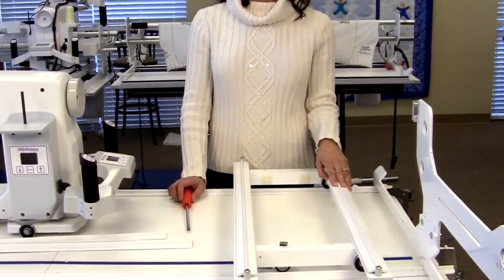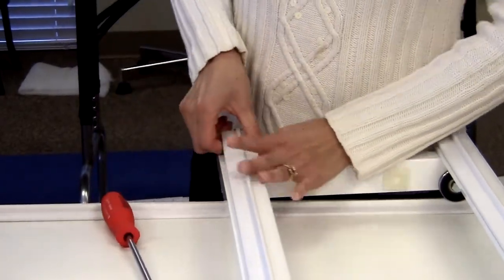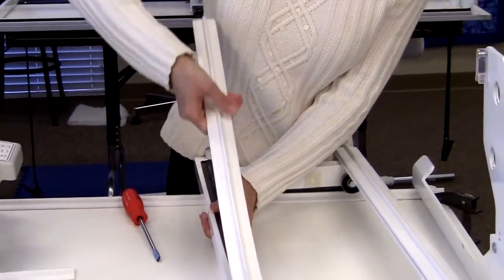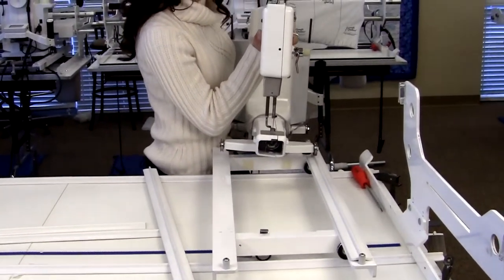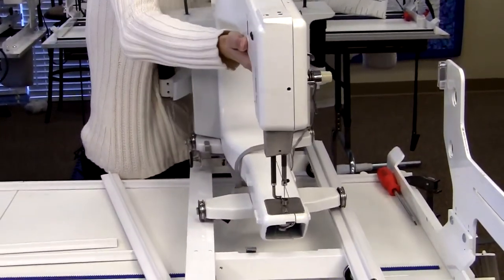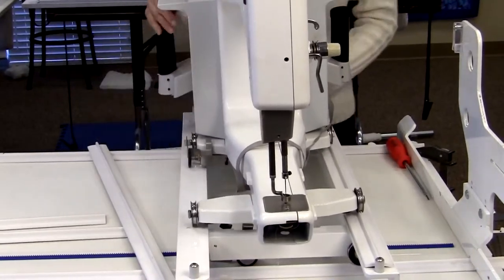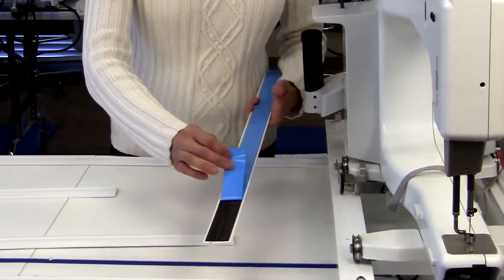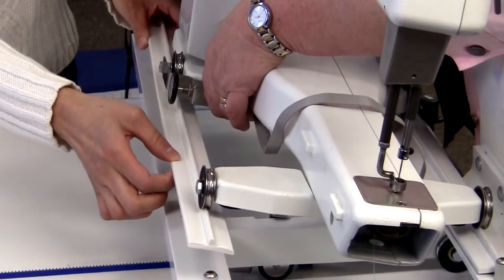How to Replace the Tracks on your Carriage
HQ Studio Educator Mindy Powell demonstrates how to replace the tracks on your carriage.